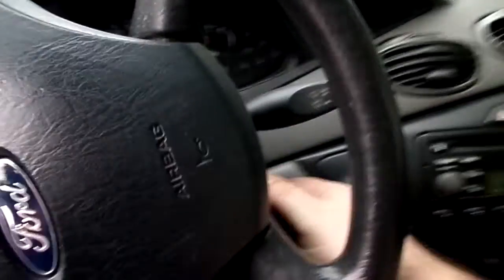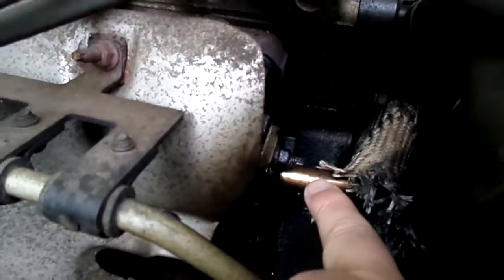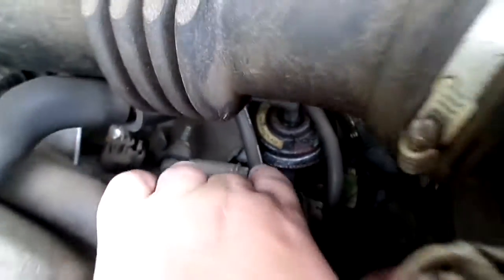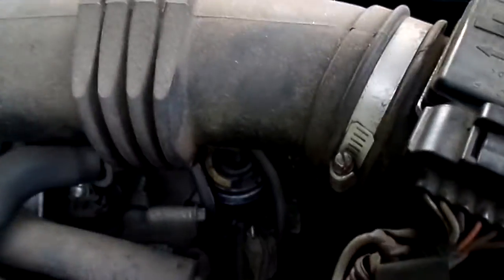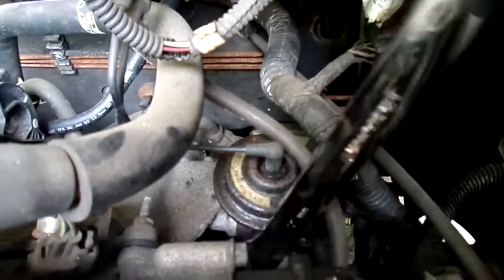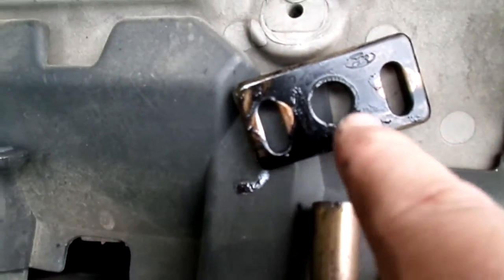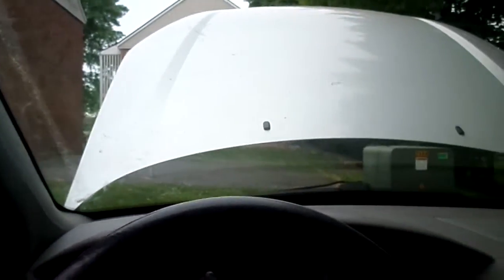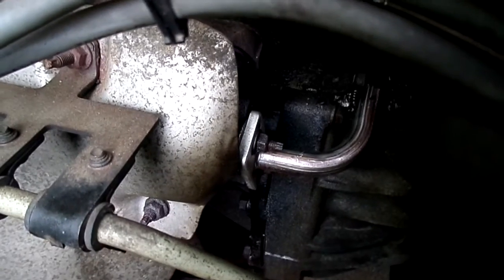2003 Ford Focus LX Sedan - EGR Valve Tube Replacement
2003 Ford Focus LX Sedan - EGR Valve Tube Replacement

My 2003 focus LX has been running loud lately and i decided to take it to a muffler shop thinking it was the exhaust system. the mechanic showed me the problem. the EGR valve tube has a clean break right at the front of engine where its held on by two small nuts.
I watched some videos and did some research on how to fix the problem. I bought the part and the gasket. Cost me $43 at advance auto parts store. The guy at store checked the size of the large nut on the end of it. It's 27mm. Before I attempt to take it off I'm going spray lubricant on all nuts for couples of days. Looks like an easy fix as long as there is no problems getting nuts loose

I think the key was to soak the nuts for 2 days with liquid wrench first . I bought a 27 mm wrench and had no problem getting the nut off. I actually had more problems getting the new one threaded. I couldn't get my hand down there to get the threads started to tighten the new nut. Fortunately the air cleaner assembly is not bolted down. i just lifted it up and moved it to the side. i then had enough space for my hand to tighten the nut. i then got the new valve tube installed. I took it for a spin. not only is it much quieter now, but i swear it has more pep in its step when you initially accelerate.